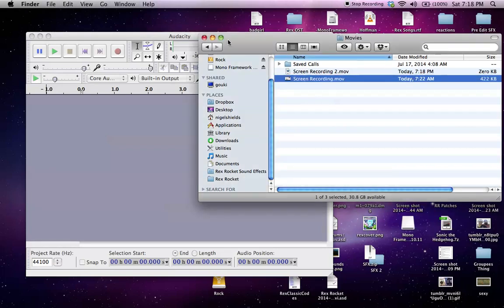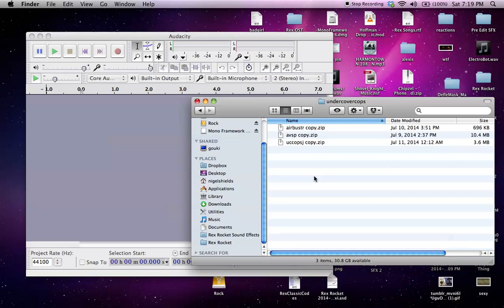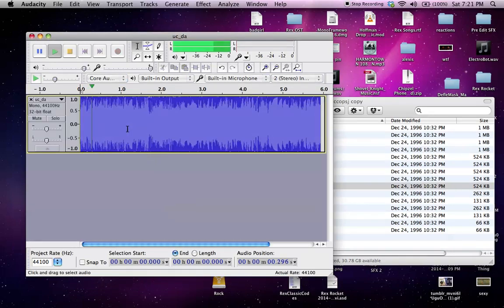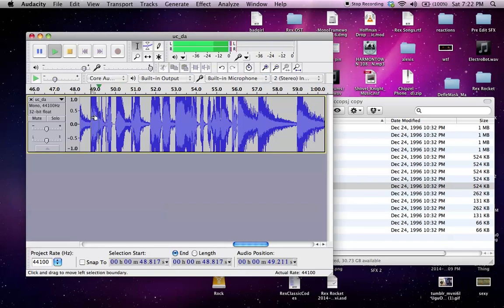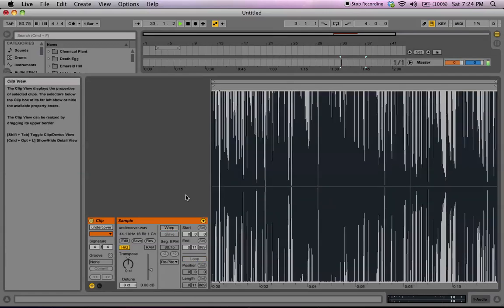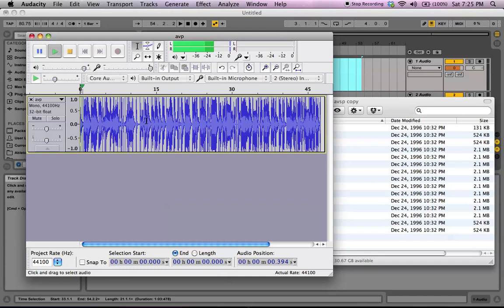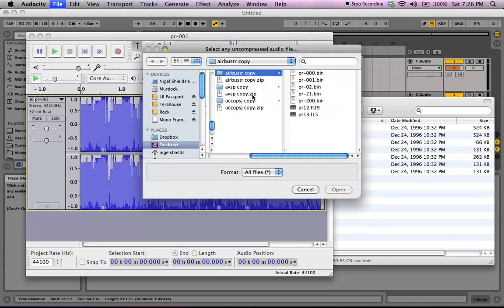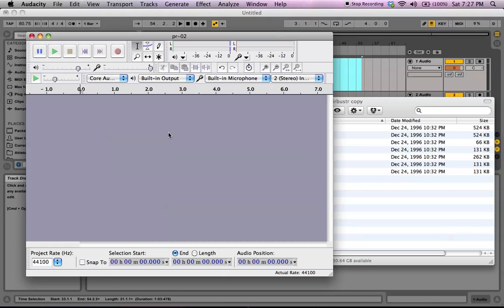How to ACTUALLY Rip Audio Samples out of MAME ROMs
Just google Audacity smdh
Note: ALWAYS use the parent ROM. A lot of games use a parent ROM system, where the majority of the data is stored in the parent ROM while regional changes are stored in the daughter ROM (i'm not sure if that's a term). emuparadise links to the parent ROM (if needed) for any version of a game you want to download, so check there if you can't find anything.